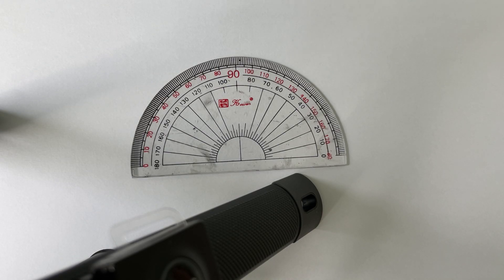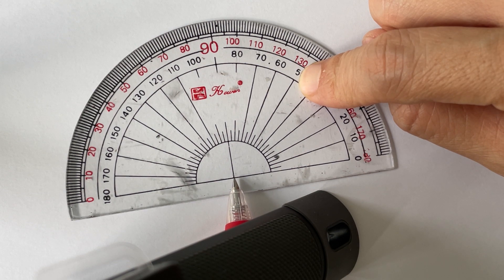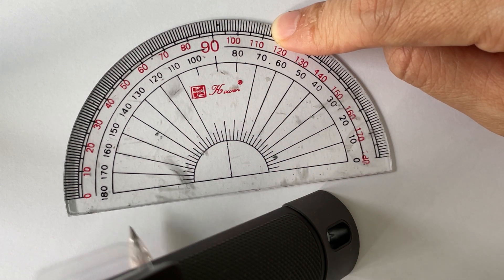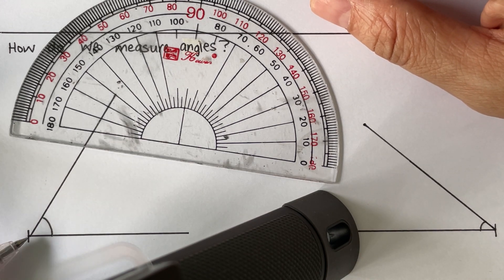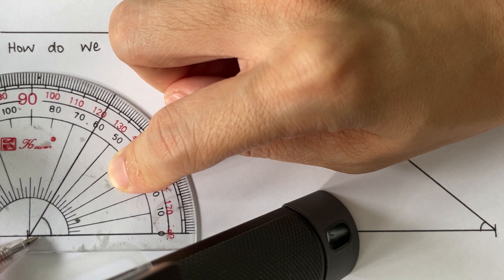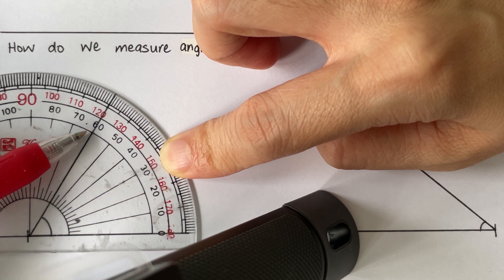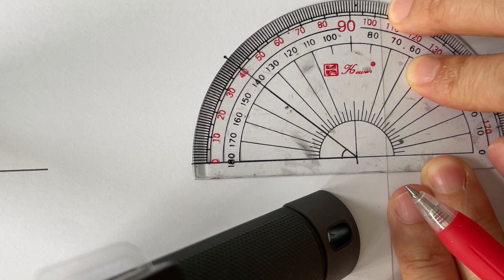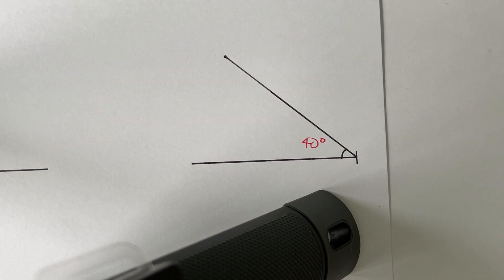Measuring angles using a protractor (P4 Maths)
This video is suitable for P4 students. It teaches you the parts of a protractor and how to measure angles with the correct scale of the protractor.